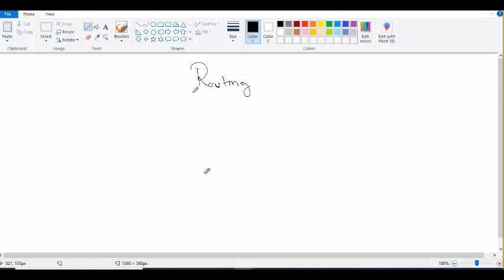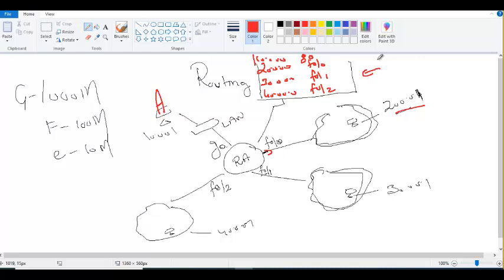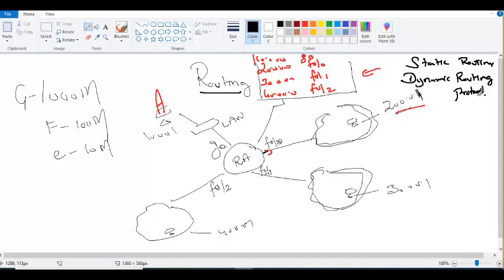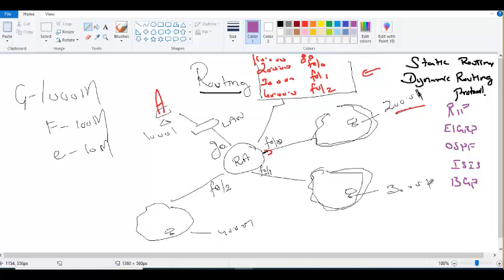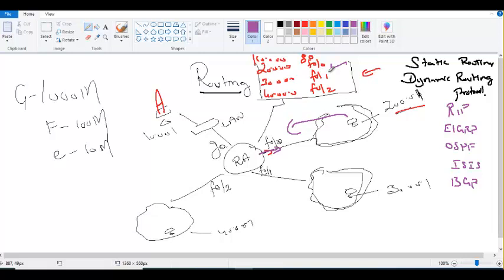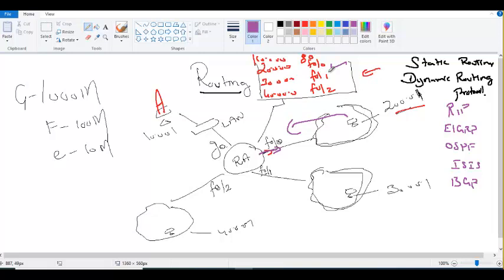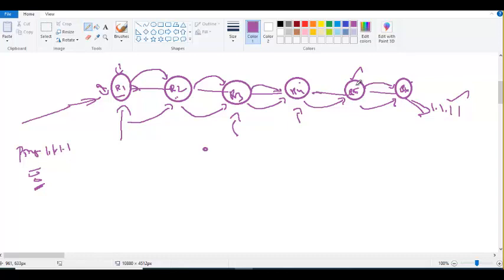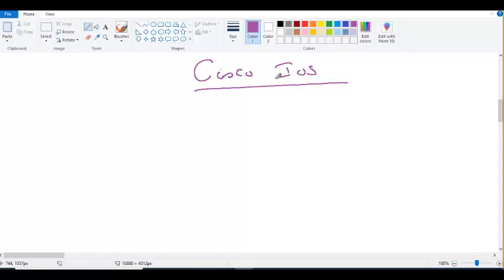CCNA 2022 Part 17 What is Routing